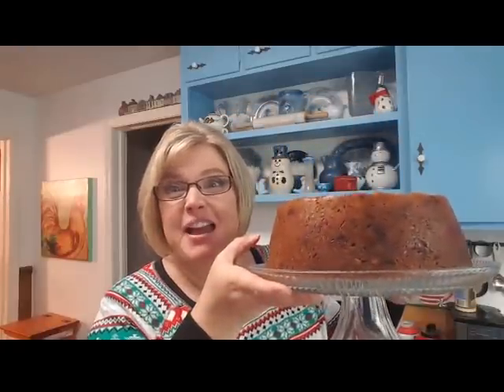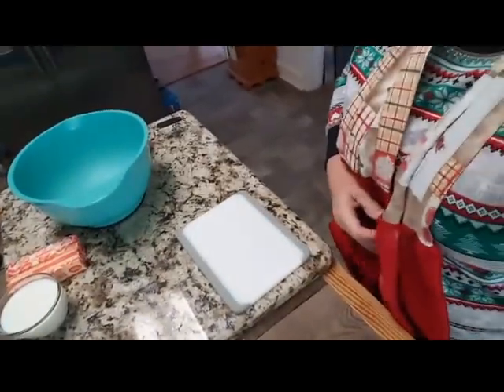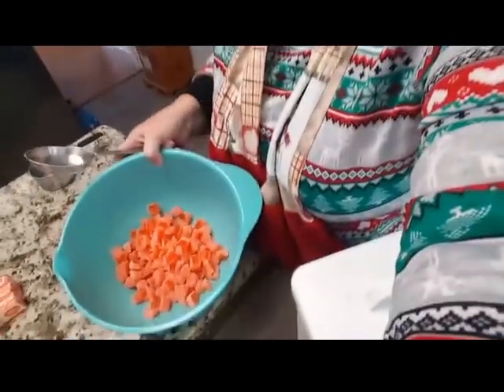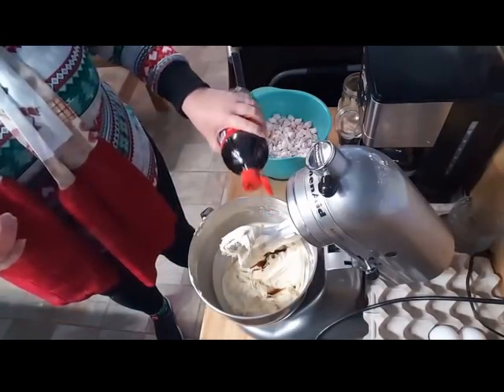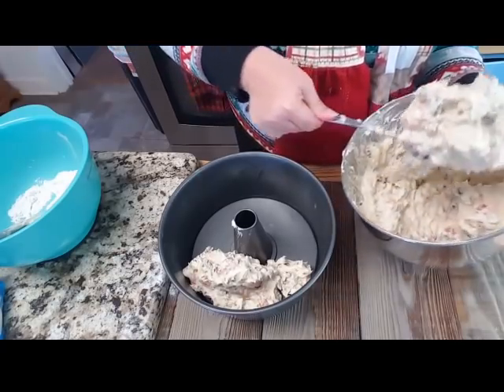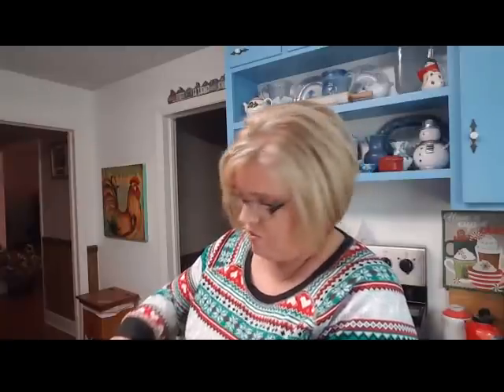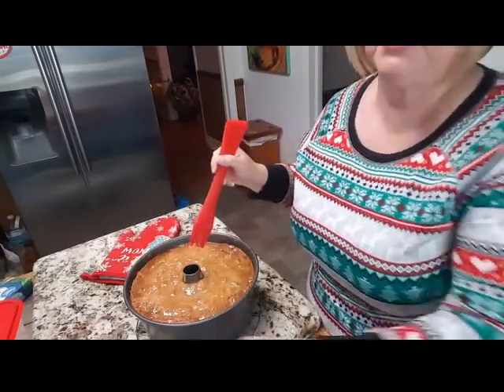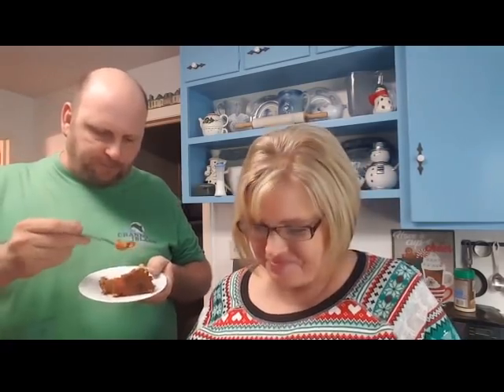Orange Slice Cake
Y'all this recipe was requested by a viewer and my husband's mawmaws made the best Orange Slice Cake however I never liked orange Slice Cake. But I got her recipe to make this for a video.
But today I Loved it and so did Bryant!
Isaac ate 2 slices back to back.
I made a huge mistake once I got it out of the oven but was able to fix it and it was delish!
I am taking most of the cake to a friend's grandma who just had surgery. But I will definitely be fixing this again.

1 c butter
2 c sugar
4 eggs
1 tsp vanilla
1/2 c buttermilk
3 1/2 c ap flour
1 tsp baking soda (mix with flour)
1 lb orange slice candy (chopped and mixed in
                                              1/2 cup of flour)
1/2 lb chopped dates
2 c chopped nuts
1 cup of coconut

glaze:
1 cup orange juice
2 cups powdered sugar

mix Cake up per video instructions. Bake for 2 & 1/2 hours ** but be sure to check your cake by inserting a knife to see if it comes out clean. my cake needed to stay in longer but I forgot to check it.
glaze and enjoy.
Mawmaw said to let it sit over night before cutting but we just didn't wait.

mail can be sent to:
Leslie Madren

This video does not contain a product review.